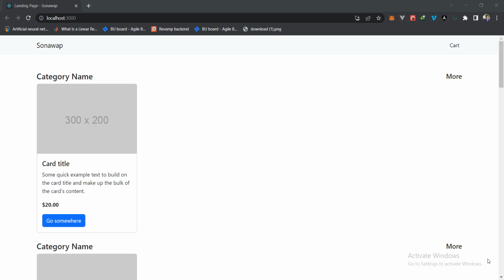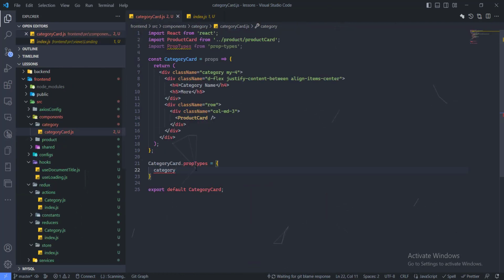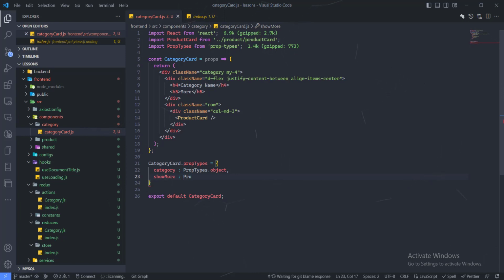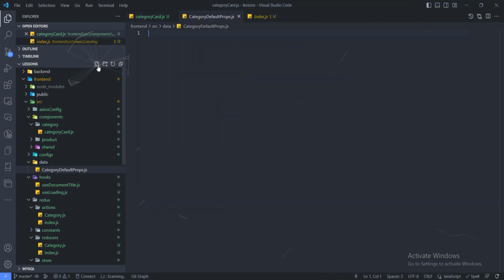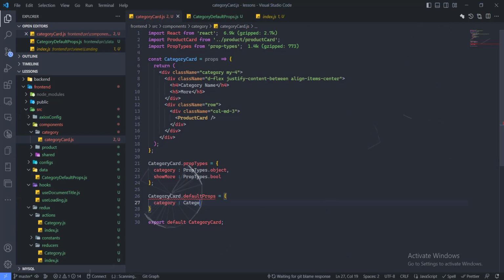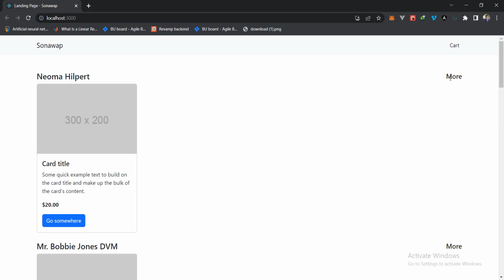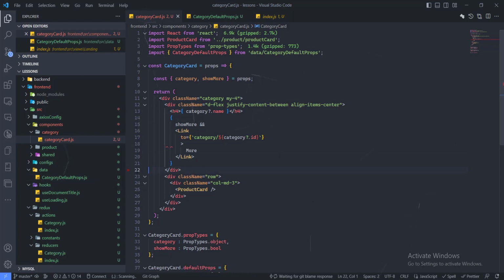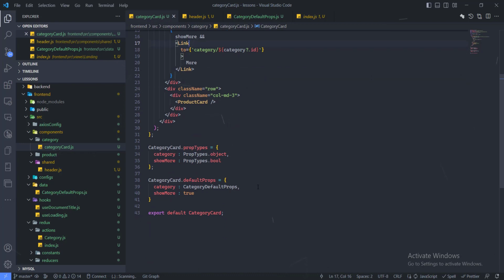Part 16 - Building Category Card: Mastering E-commerce Development: Building a Shopping Website